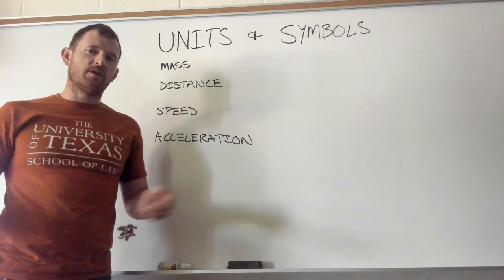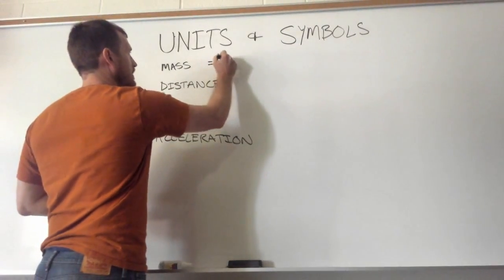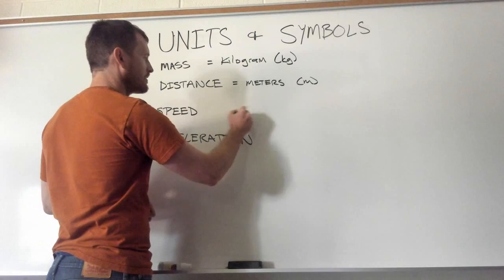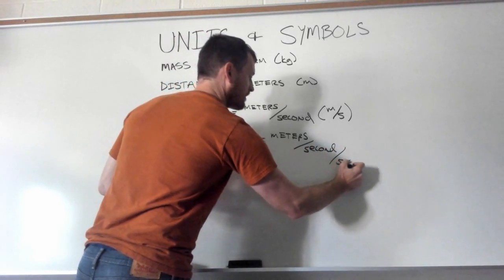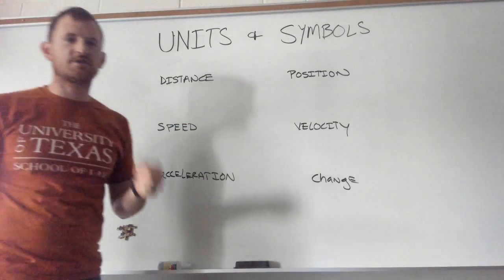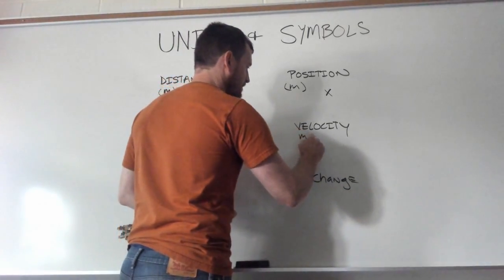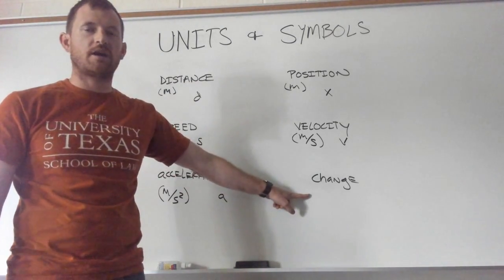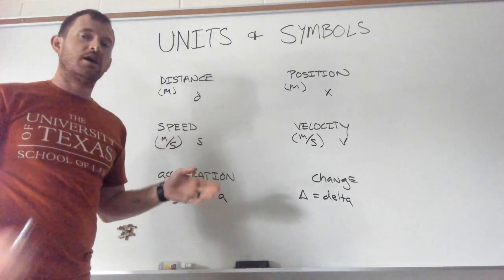Physics Units and Symbols